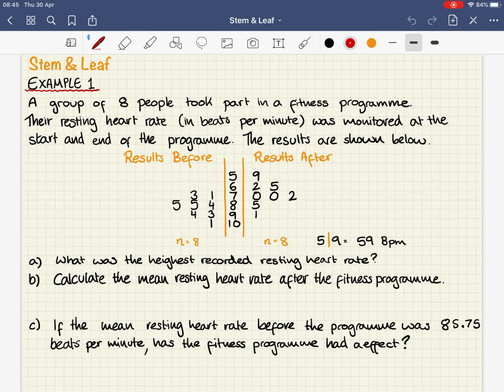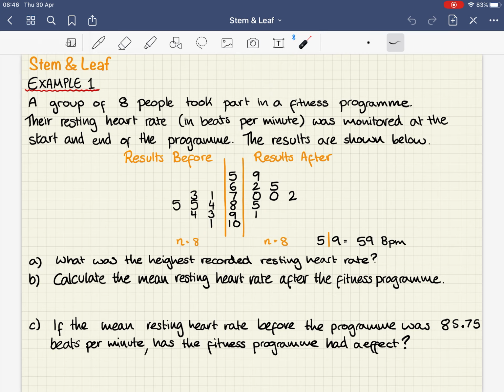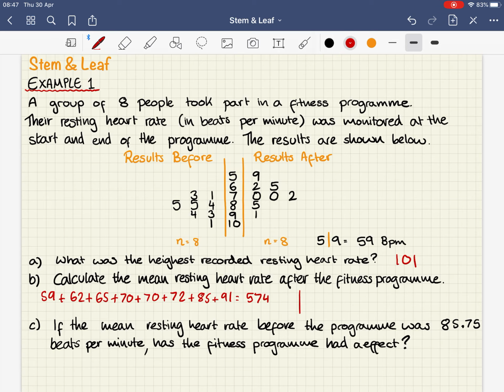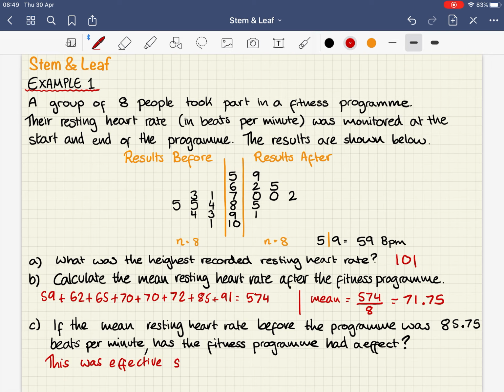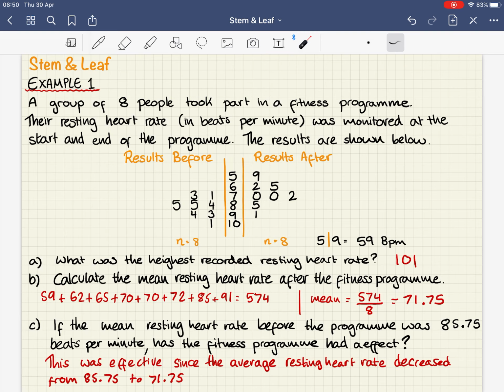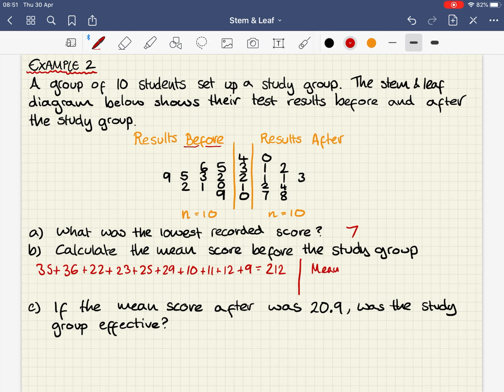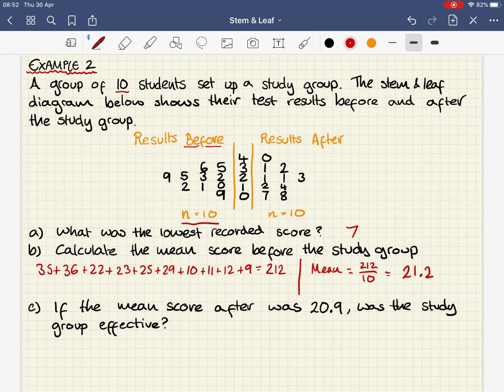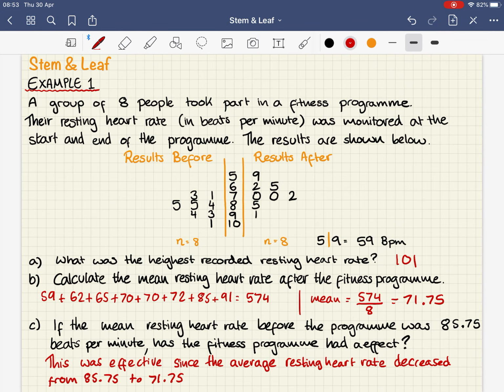10 Stem & Leaf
➕➖➗✖️ Video tutorial on tackling stem & leaf questions in N5 Numeracy